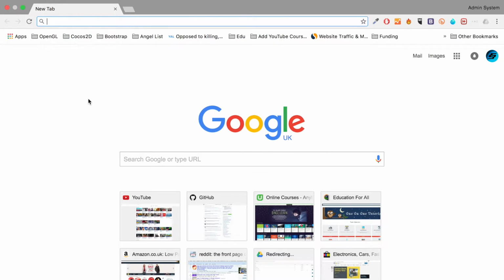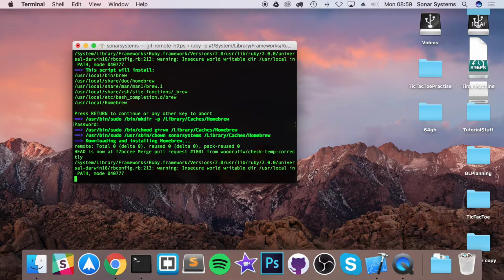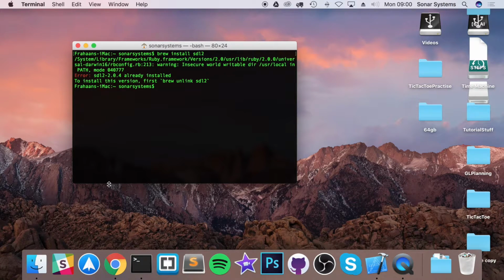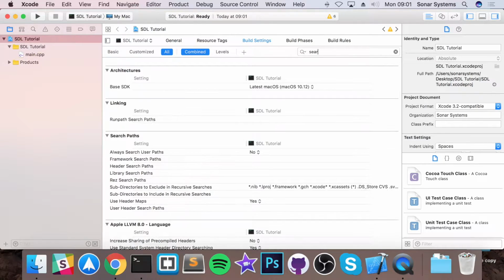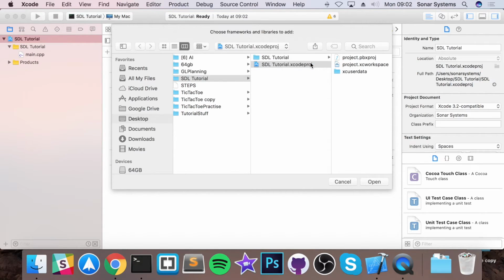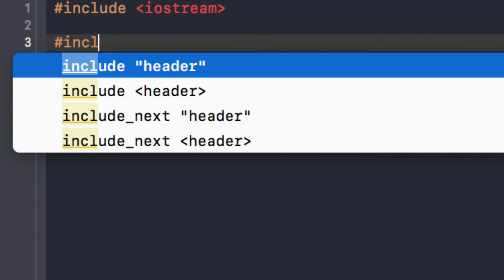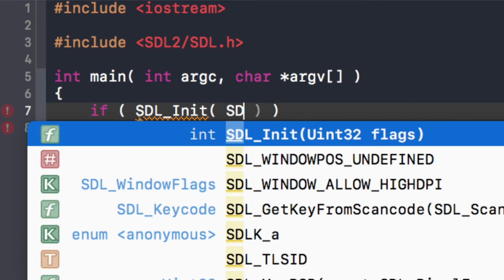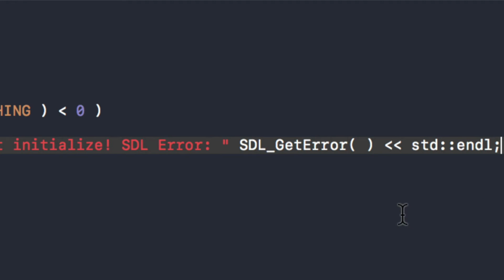SDL 2 Tutorial 1a [SETUP] Mac and Xcode Setup